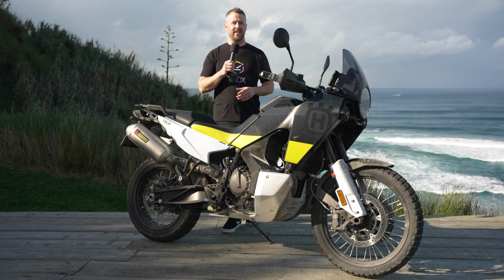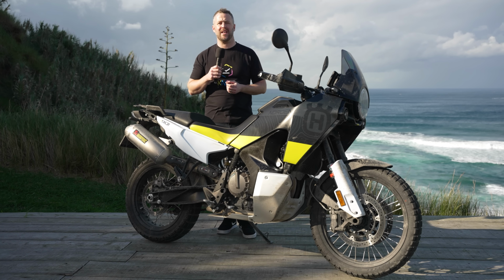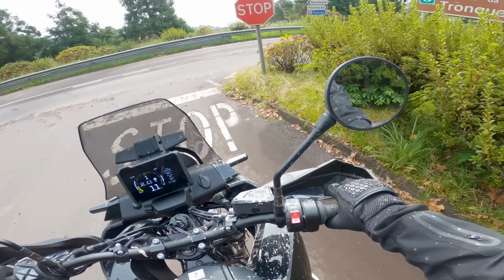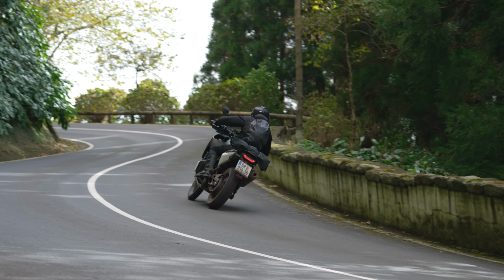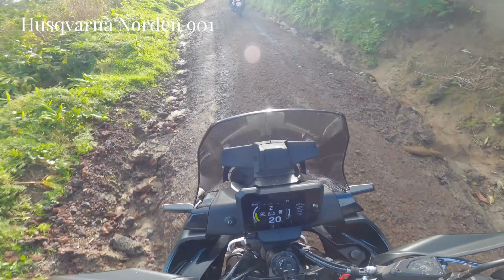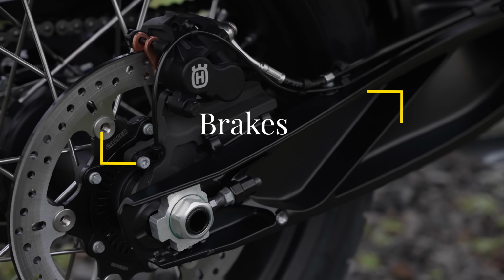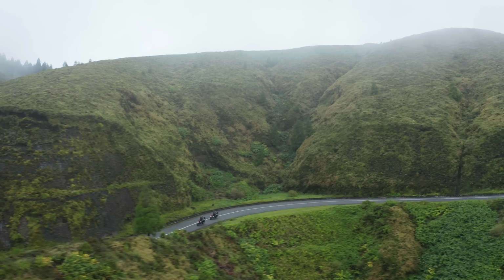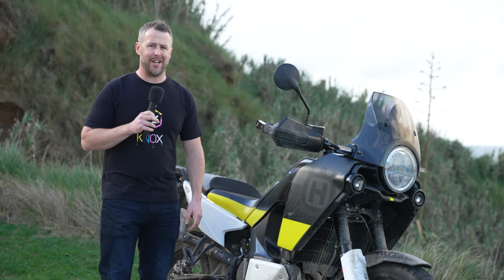Husqvarna Norden 901 review – KNOX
Last week, I jetted off to the international press launch of one of the most hotly anticipated Adventure motorcycles in recent years, the Husqvarna Norden 901.

Set in Sao Miguel of the Azores, we had the perfect location and mix of terrain, from beautiful mountain passes and good terrain, to sand and rough and rutted trails and had our fair share of weather to get a grip of what the Norden 901 is really all about.

Over a 400km test period, to say the Husqvarna Norden 901 impressed was a massive understatement, frankly it blew me away!! From its comfort and ease of use, to its road going performance and entertainment, to the way it gobbles up pretty much any off road terrain you chuck at it. It’s going to be hard to beat and for me personally, it’s the best Adventure bike I’ve ever ridden and for me the best Adventure bike in 2022.

For the full details and specification please check out Husqvarna official

Aaron